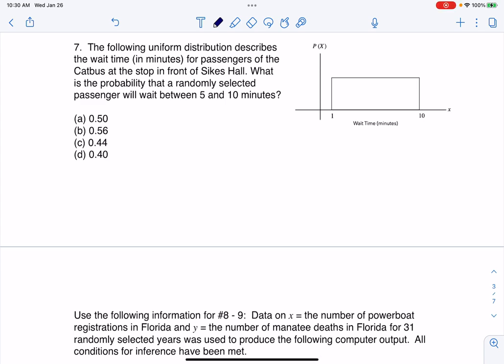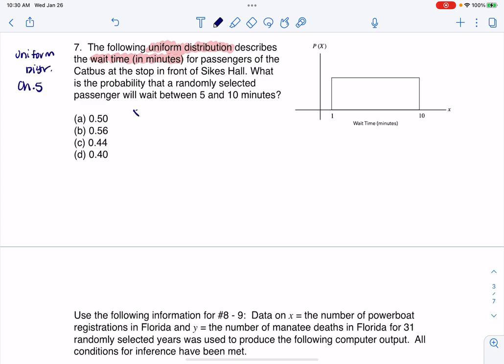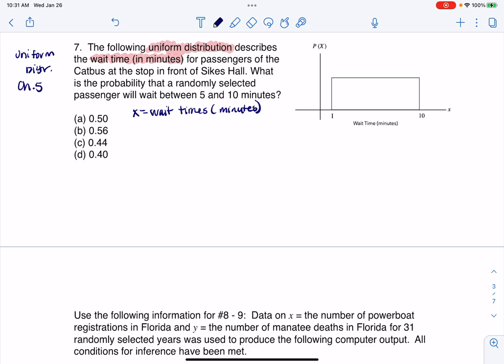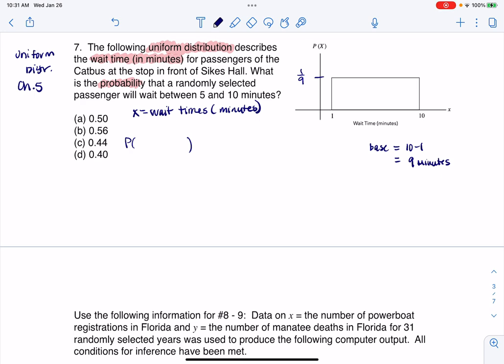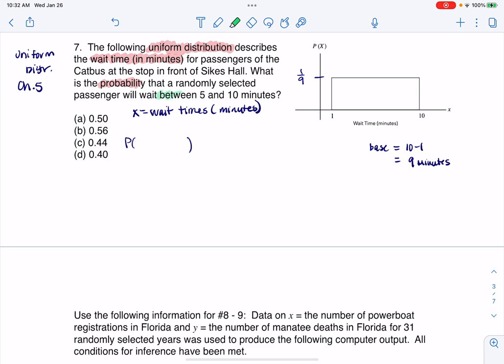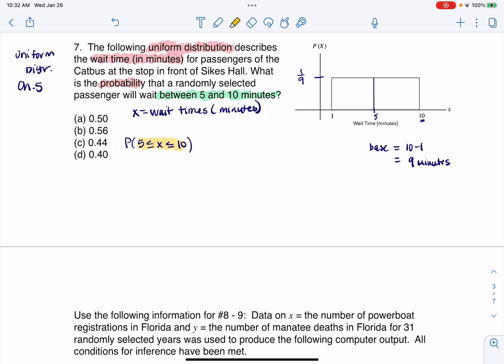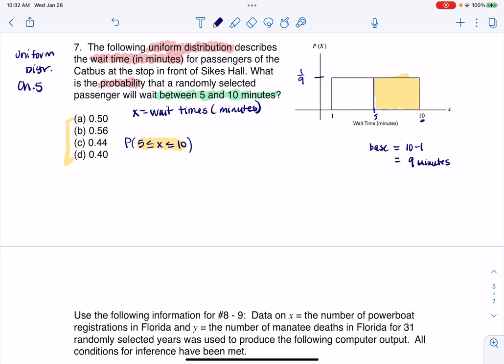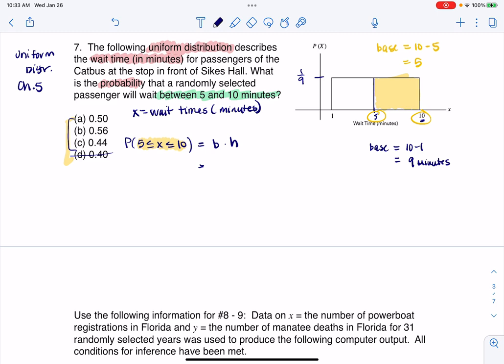Math 43 Sample Final MC7